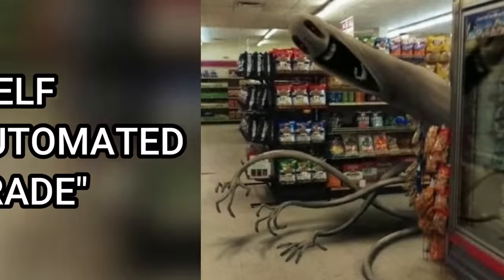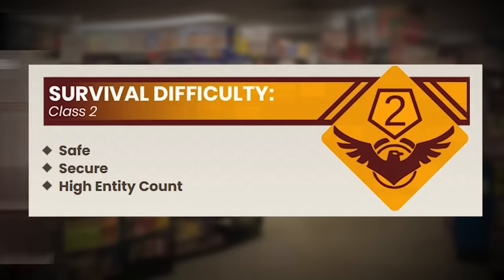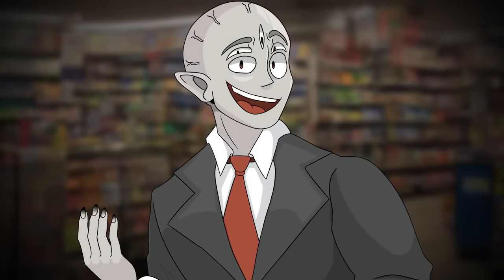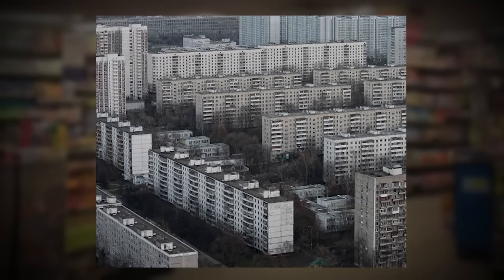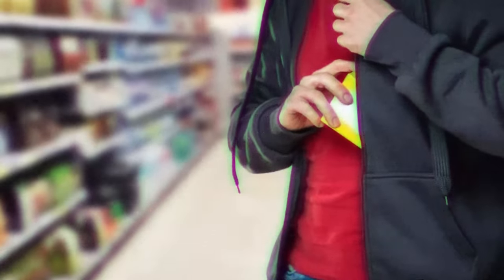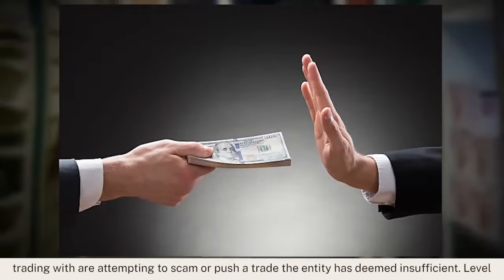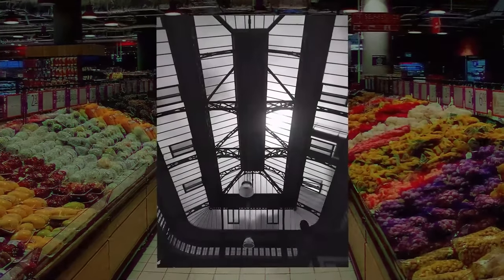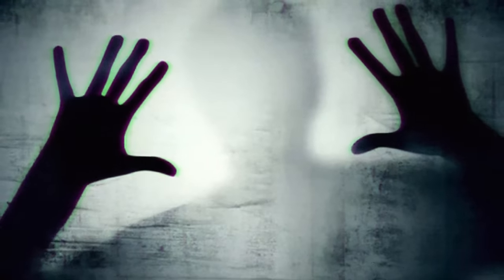Backrooms "CLOSING TIME" is HORRENDOUS...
hello! today i am back with DAY 4 of the summer spectacular! in this one I go over Backrooms level 82...

by: Greggita Mahayfaio

backrooms, backrooms levels, backrooms dangerous level, backrooms level 82, Broogli backrooms, broogli backrooms video, broogli Backrooms, Broogli level